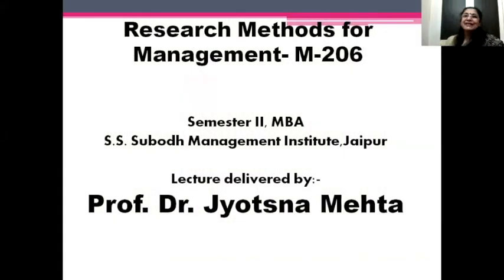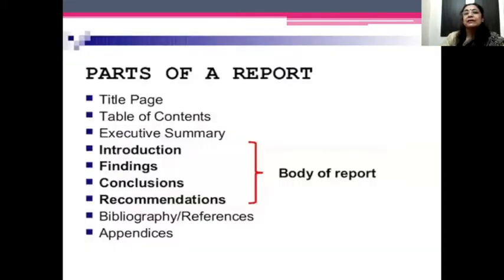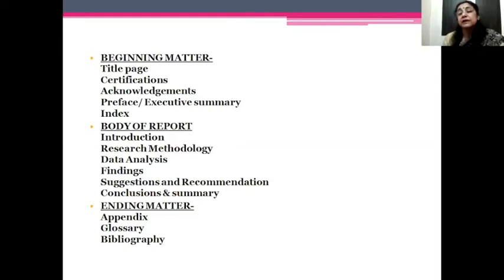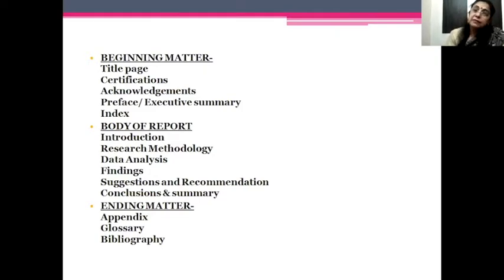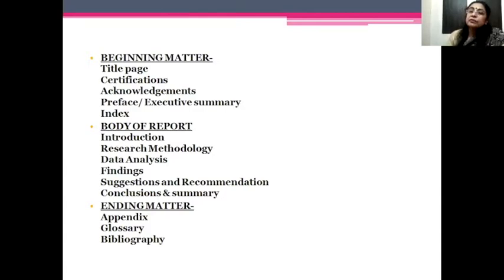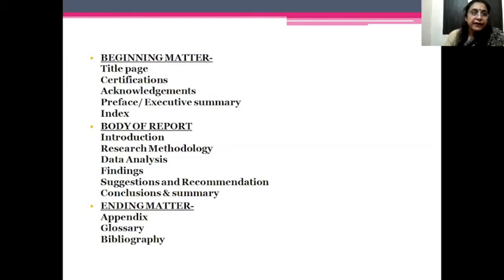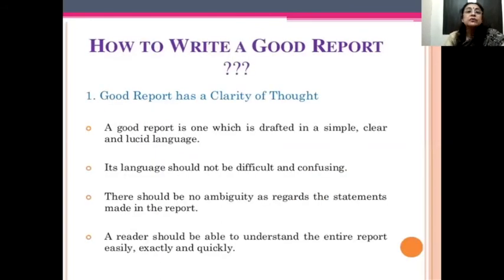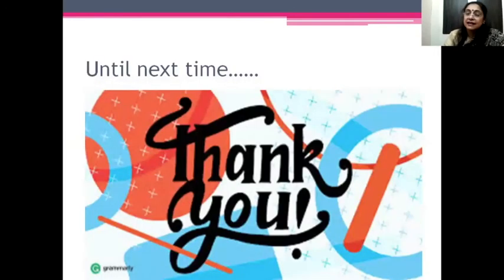Research Methods in Management Part 2 by Prof. Dr. Jyotsna Mehta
MBA II Semester
M-206, Module VII & VIII Part 2
Types & Layout of Research Report, Precautions in preparing the Research Report